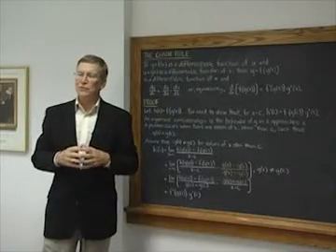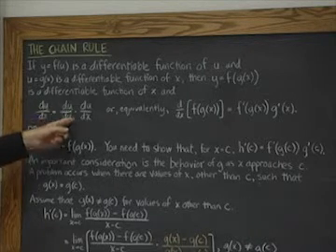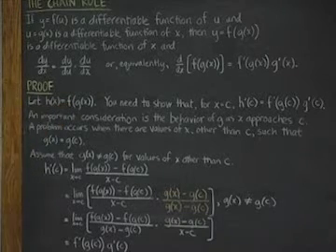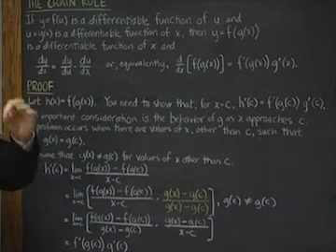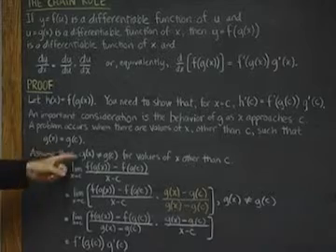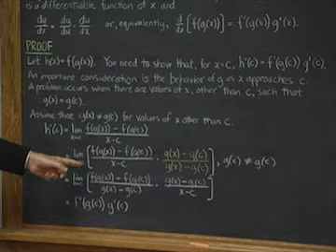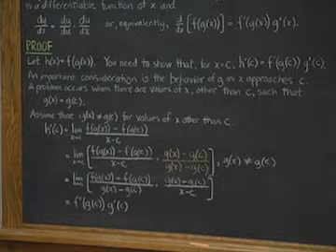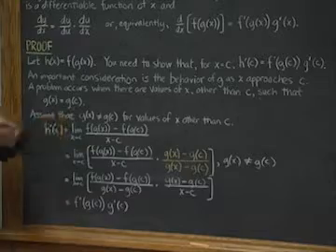Proof - The Chain Rule